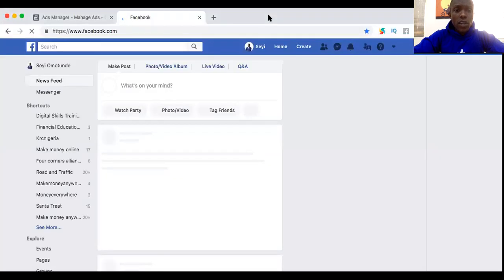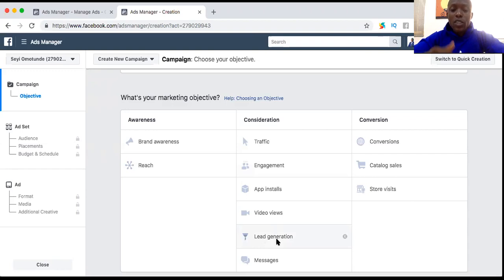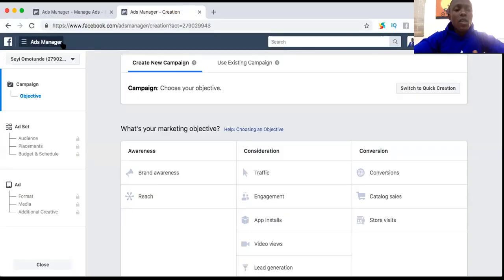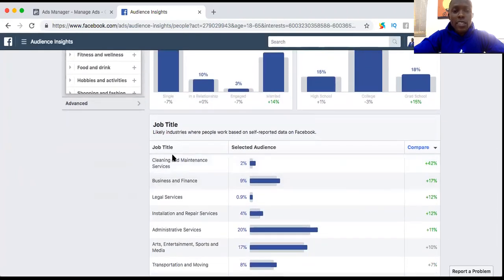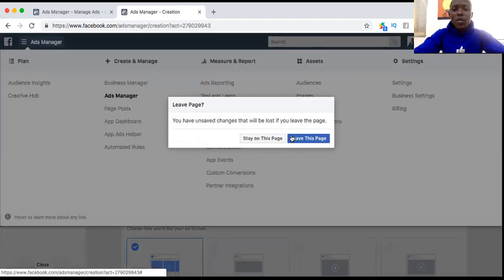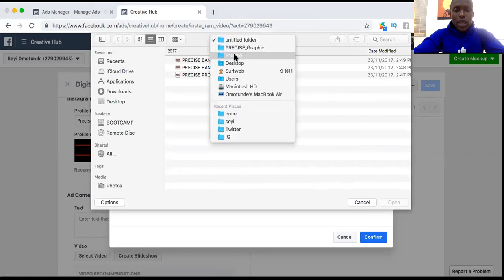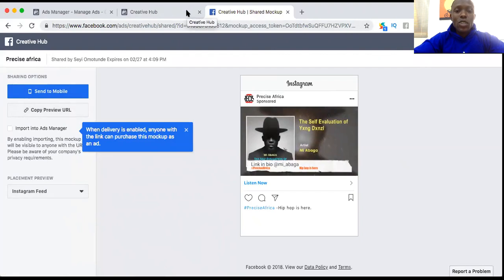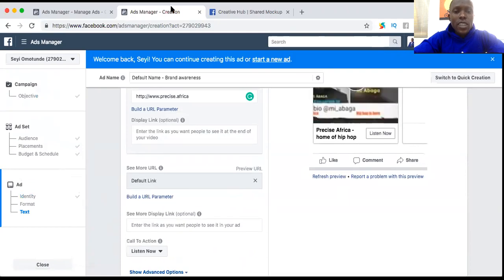Smart Decision with Facebook Ads Manager, Audience insight and Creative Hub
Social Media Smart Ads Decision Making focusing on facebook and Instagram

list of digital marketing agencies in nigeria,

digital marketing training in nigeria,

digital media companies in nigeria,

online advertising agency in nigeria,

best digital marketing agencies in nigeria,

internet marketing in nigeria,

digital marketing skill institute,
digital marketing training in lagos, nigeria,

RLSA with Google Adwords
VideoMarketing on Youtube
EmailMarketing 101